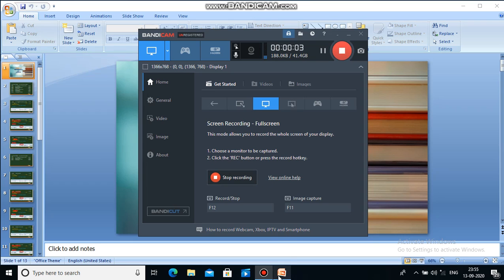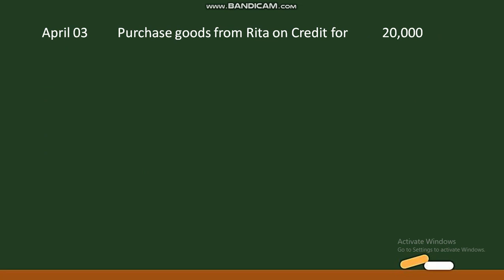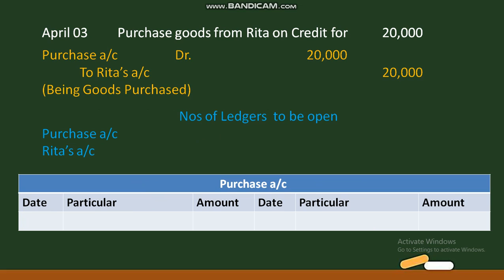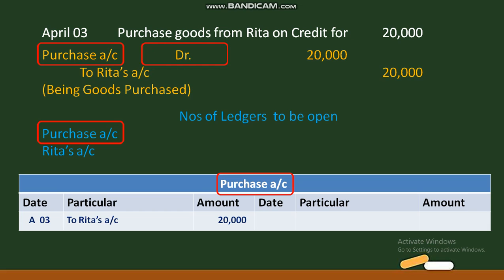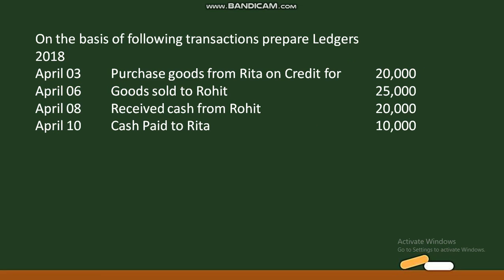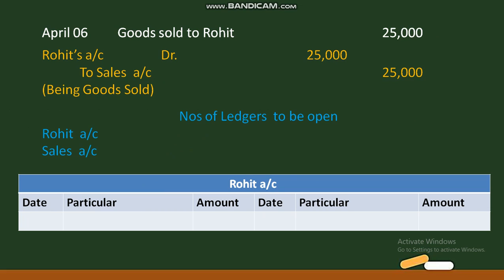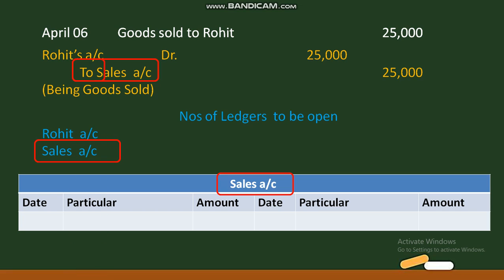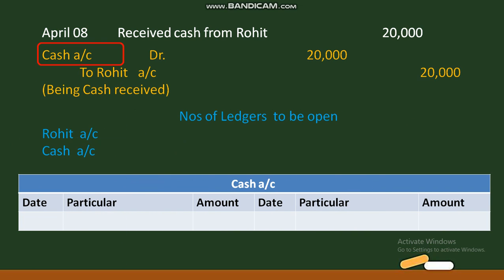Class XI ACCOUNTANCY